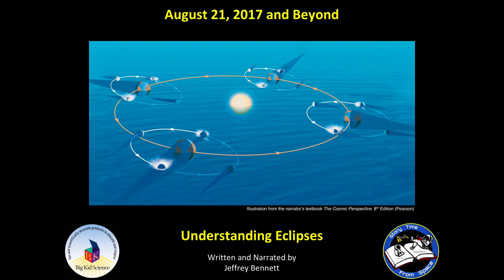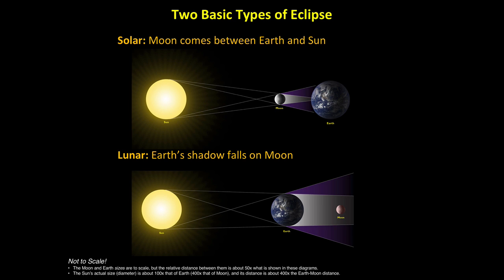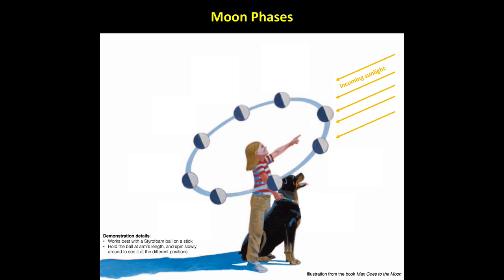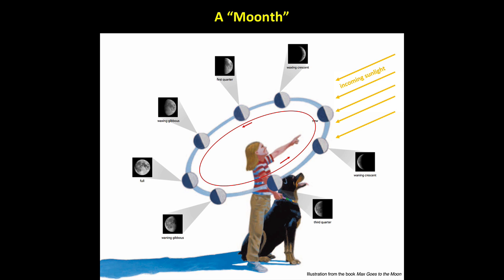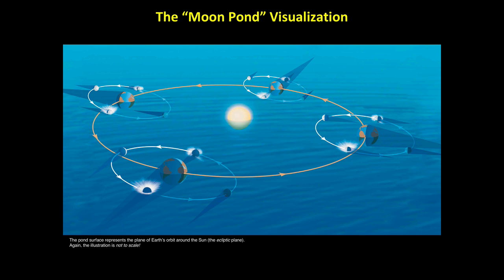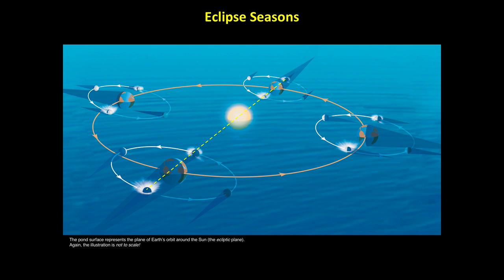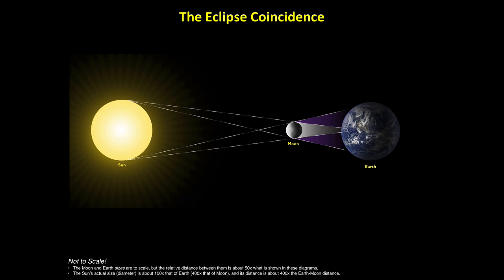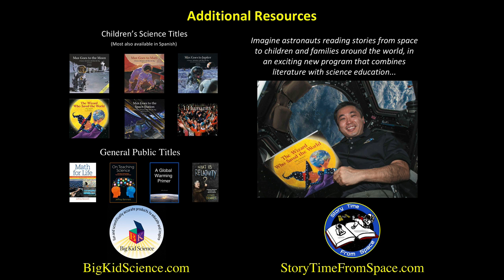Eclipse Video 2: Understanding Eclipses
This video will help you understand eclipses (both solar and lunar) in general, including how, when, and why they occur.